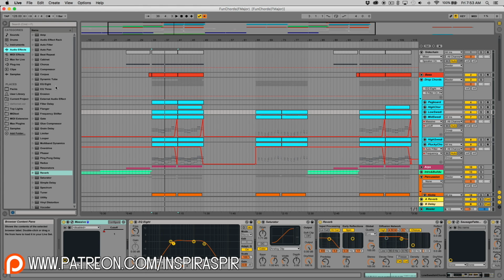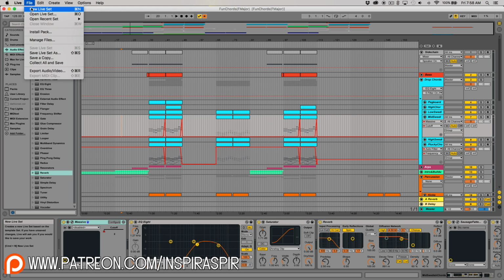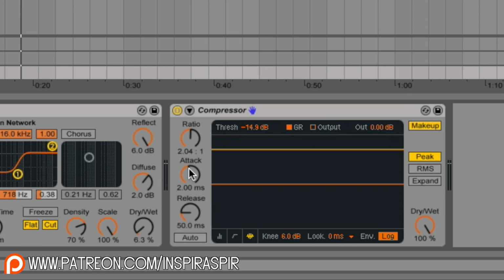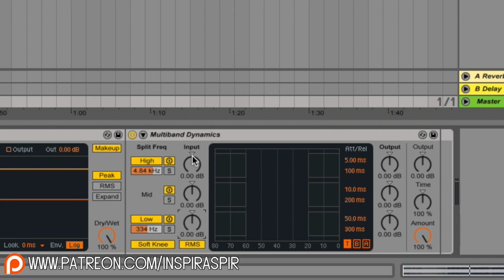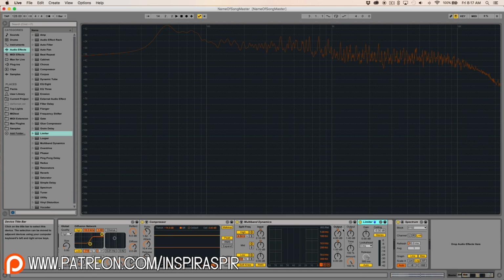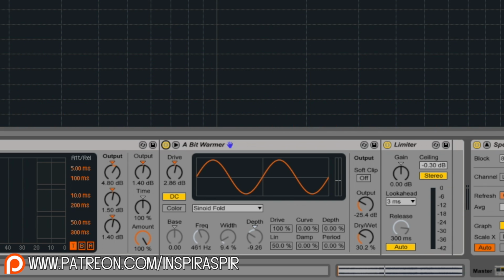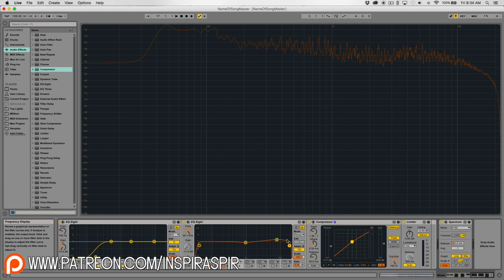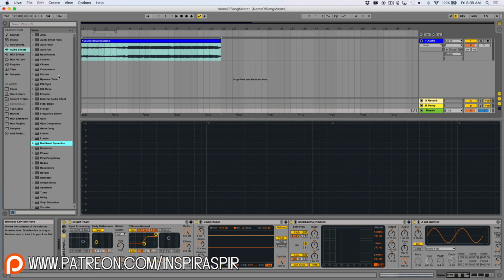How to Master a Song using Default Ableton Audio Effects (No Third Party Plugins/VST's)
In this video I will teach you how to master your song in Ableton without any third party plugins or VST's. That is, you can master your track using only stock Ableton audio effects. The process works the same in any DAW, as long as you use the equivalent built-in audio effects - but for this video I will be using Ableton Live as an example so you can follow along.

HUGE thank you to my TOP Patrons:
★ Justis Walker
★ Nitrotivity
★ Trito!